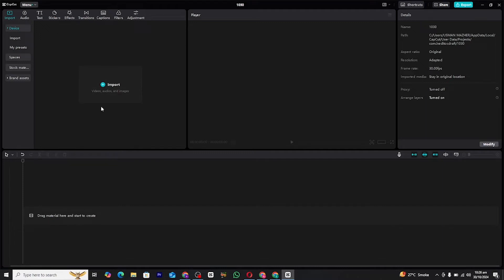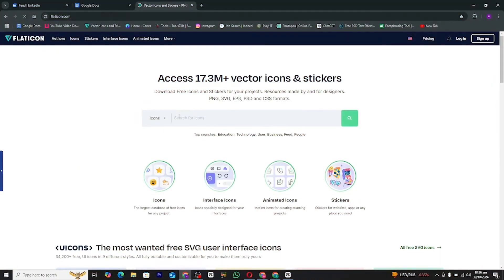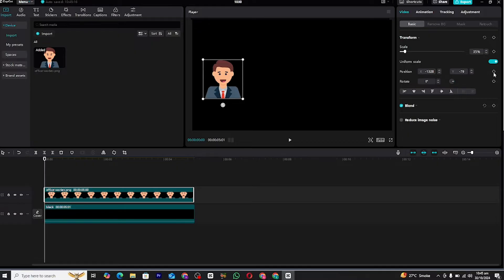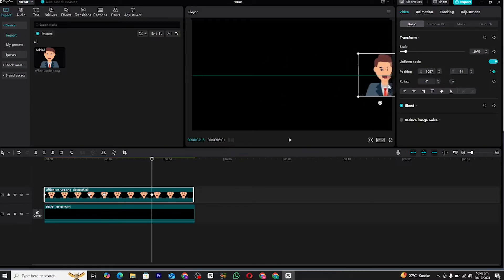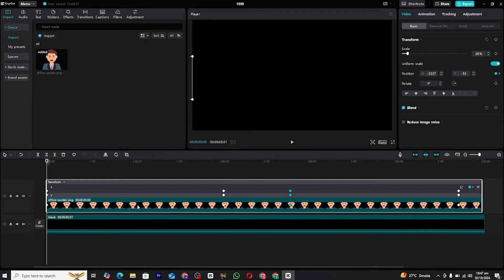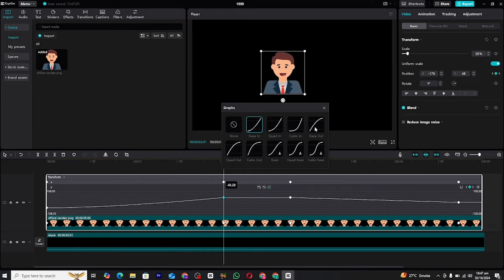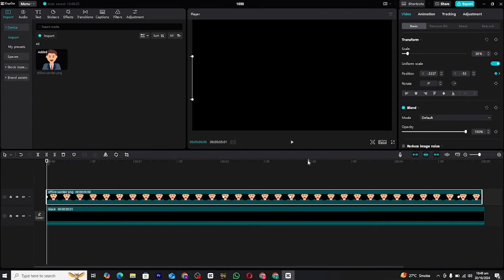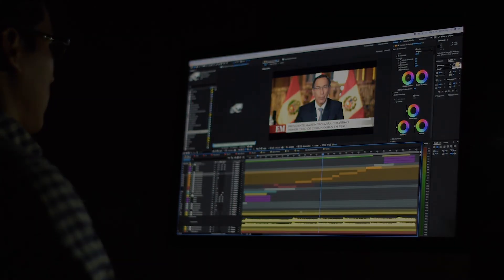All You Need To Know About Graphs | How To Use Graphs In CapCut PC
In this Tutorial:
Learn how to use graphs  in CapCut PC.